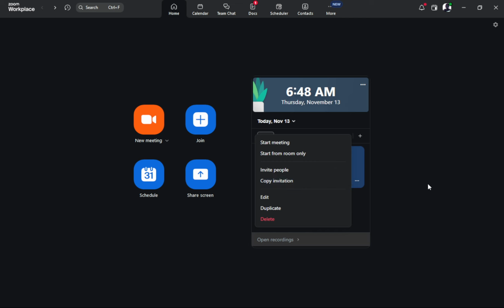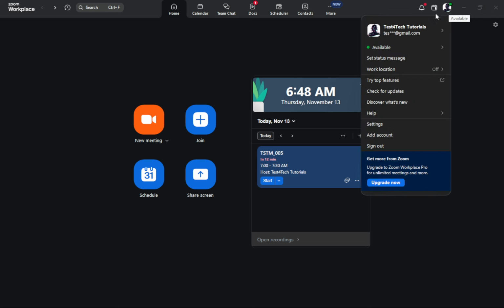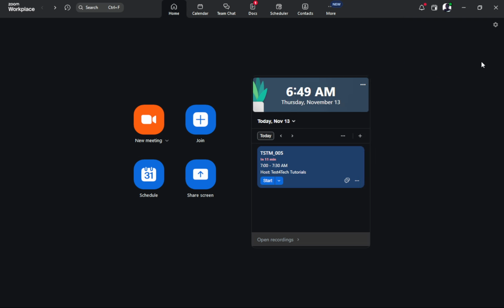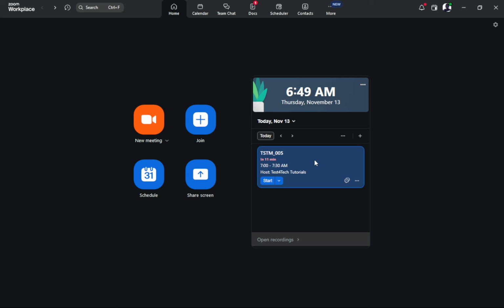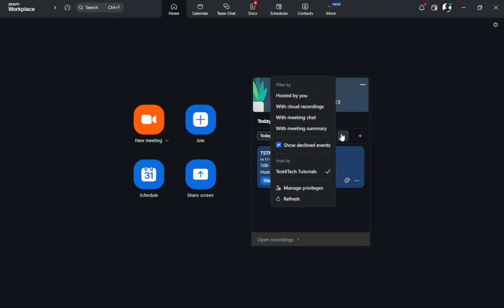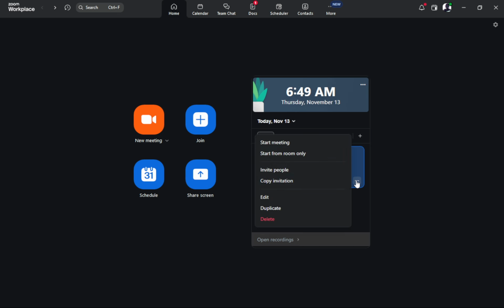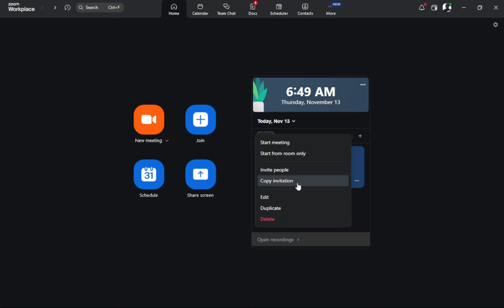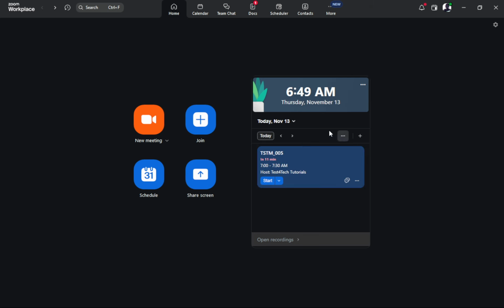How to Copy Zoom Meeting Invitation Link [2026 Guide]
Learn how to copy a Zoom meeting invitation link in 2026 with this easy step-by-step guide! Whether you want to share a meeting with colleagues, friends, or clients, this tutorial will show you exactly how to copy and send Zoom invitation links using desktop, mobile, and web apps.

In this video, you'll learn how to access meeting details, copy links, and get tips for sharing them efficiently.

🔥 What you'll learn:

How to copy a Zoom meeting invitation link (step-by-step)
How to find the invitation link in scheduled or instant meetings
How sharing links helps participants join meetings easily
Tips for distributing links securely and effectively
How to manage Zoom invitations smoothly in 2026

This guide is perfect for Zoom users who want to invite participants quickly and ensure smooth meeting access.